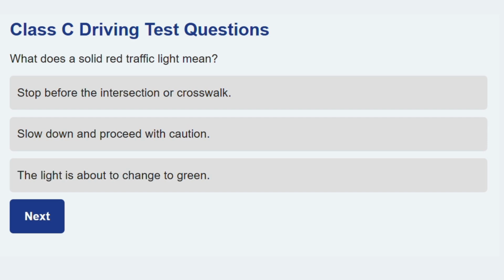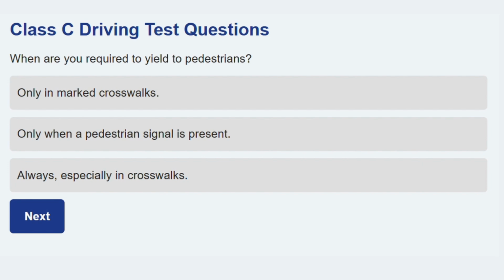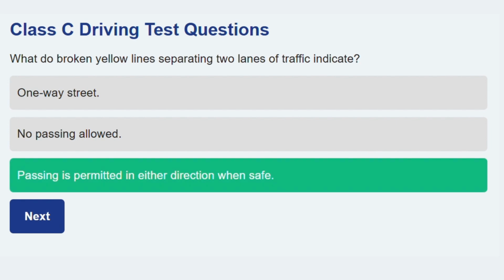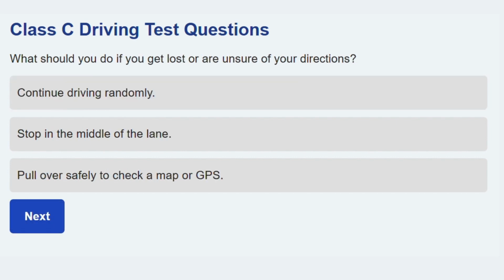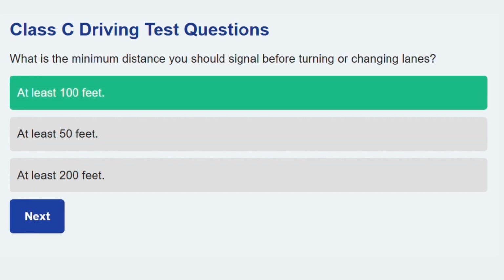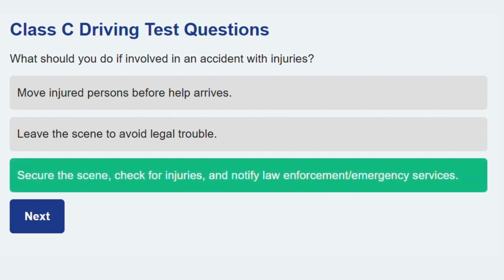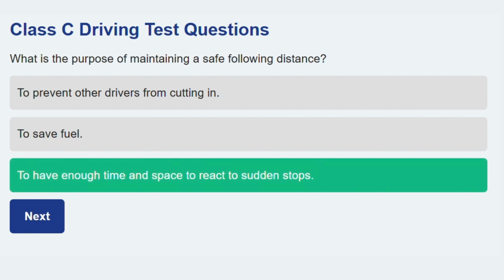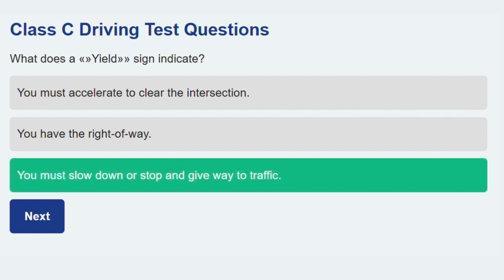Class C Driving Test 2026